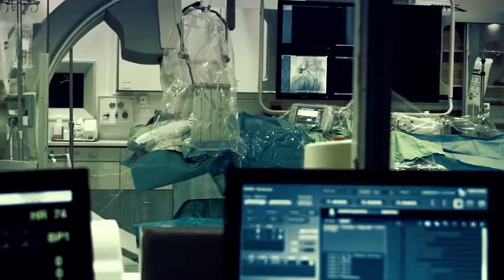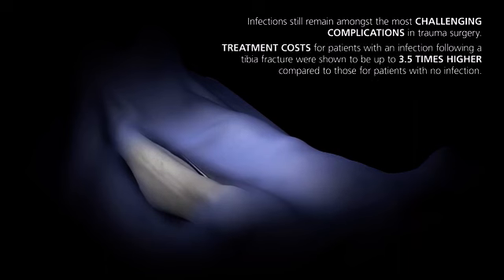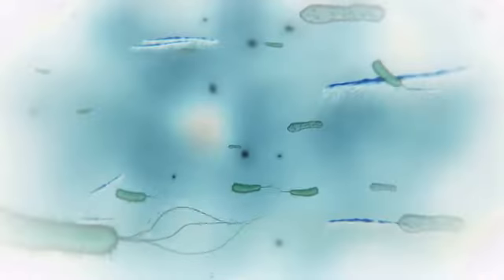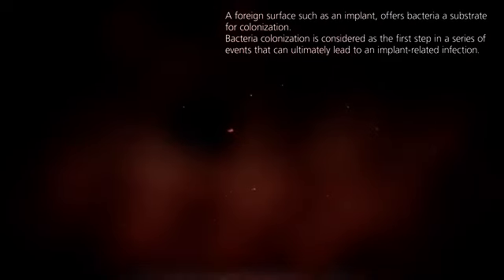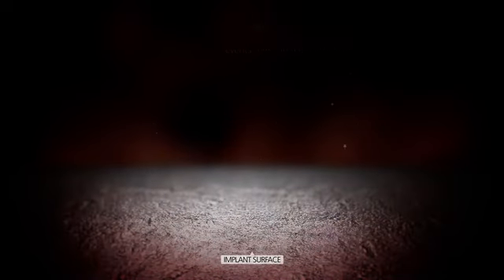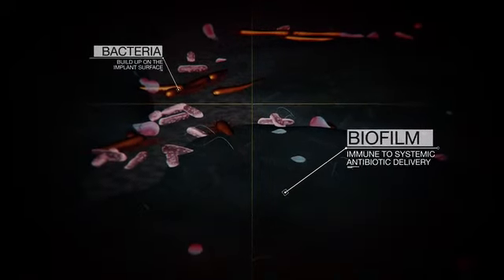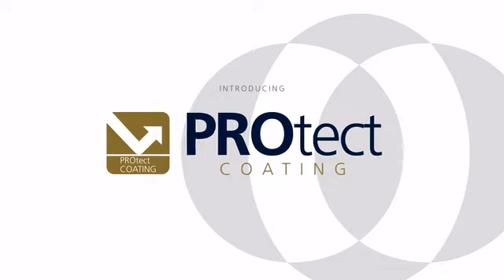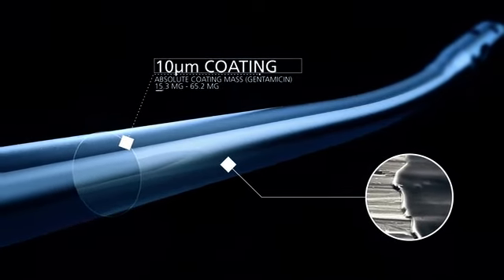ETN Protect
The Expert Tibial Nail PROtect is designed to enhance safety in high-risk patients, The PROtect Coating impedes bacteria from adhering to the implant surface and producing biofilms.